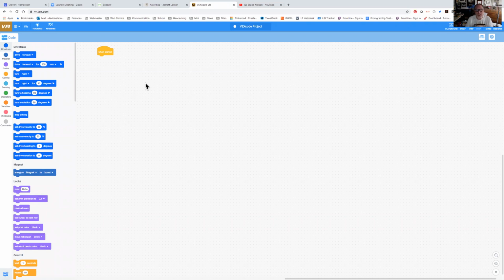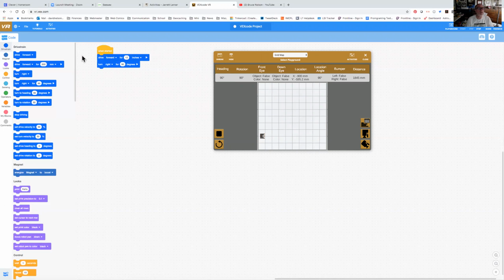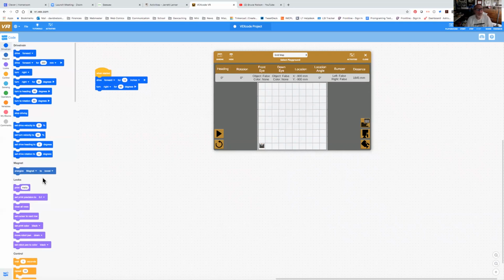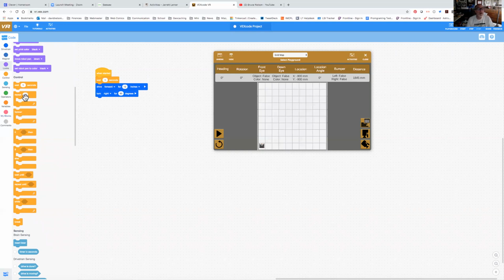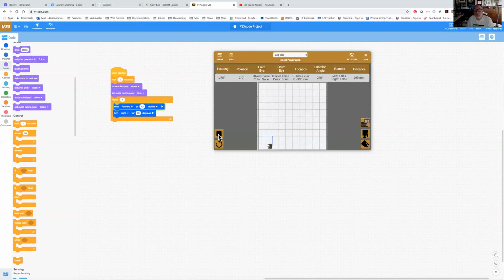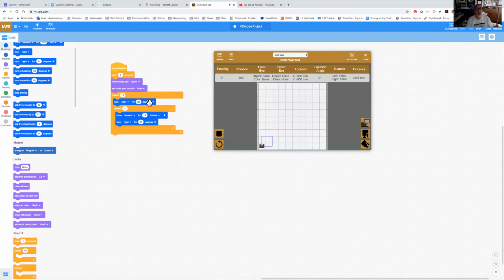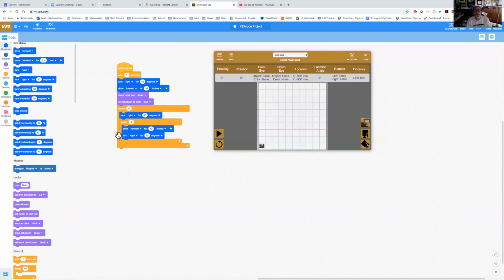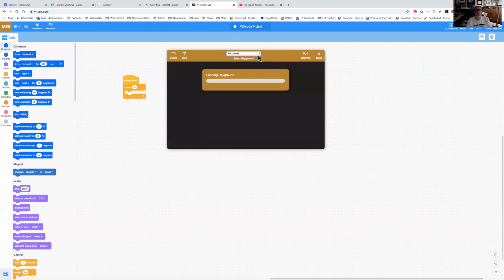VEX VR Part 2 the Loop de loop or repeat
You've programmed the robot to make a square.  So now what?  How do you make it better?  Using something called a loop or a repeat you can use fewer lines of code to do the same thing.  Fewer lines of code take up less memory.